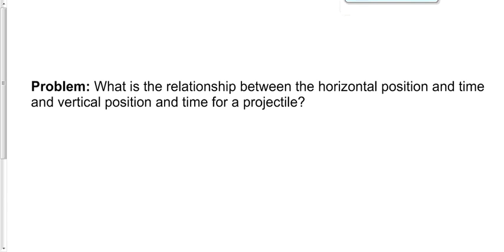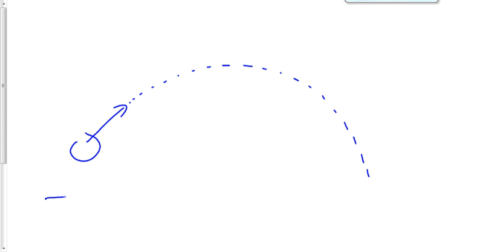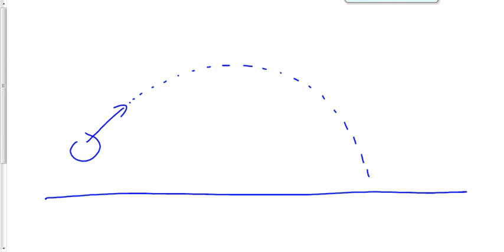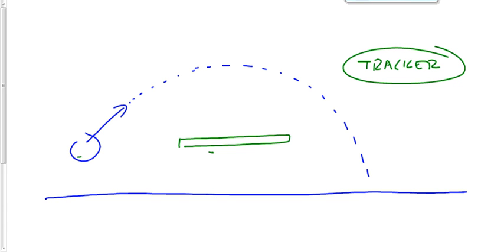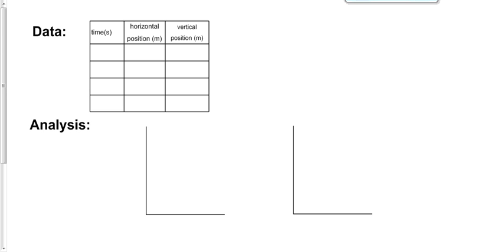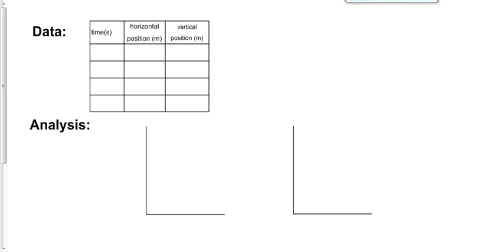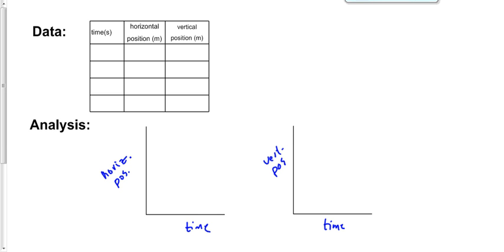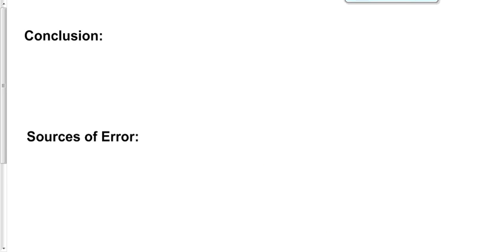(129-P2016S) Projectile Motion Lab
Description of the projectile motion lab performed in class.